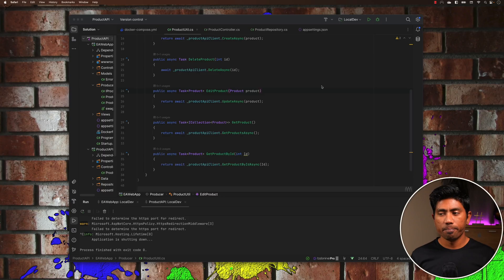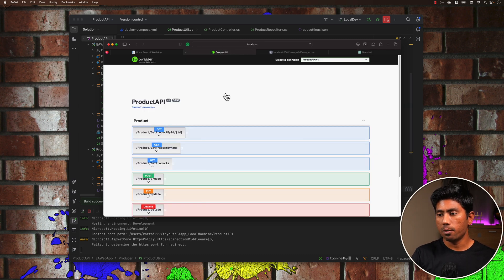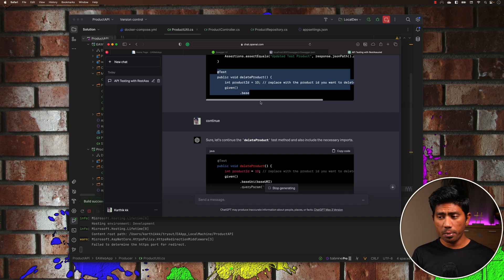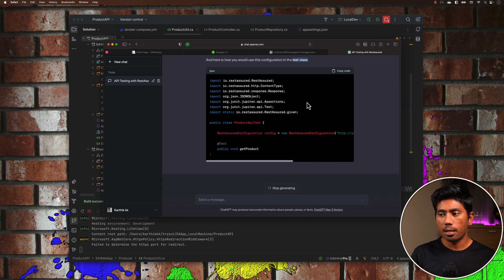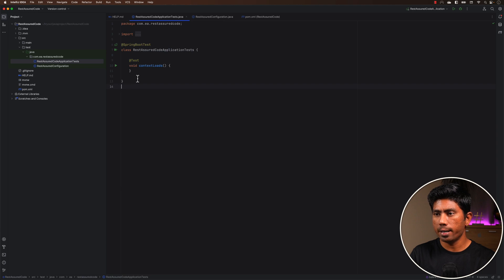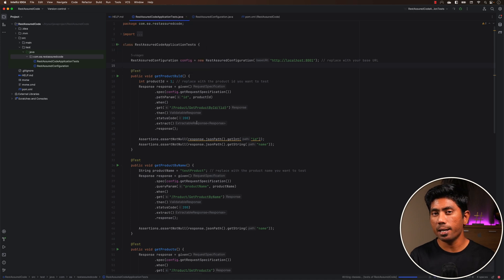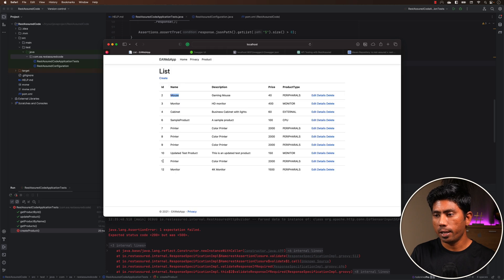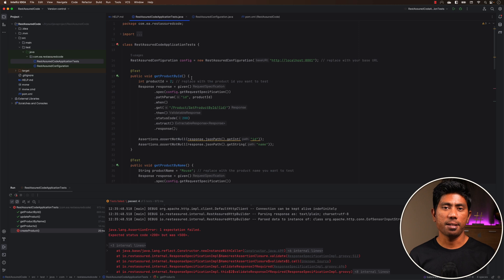Write ZERO Code to test APIs using RestAssured (Java) with ChatGPT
Are you tired of spending countless hours writing code to test your APIs? Well, fret no more! With ChatGPT, you can test your APIs using RestAssured in Java without writing a single line of code. Simply provide the API specification, and ChatGPT will generate a complete RestAssured test code for all endpoints, including the necessary datasets. It's an effortless and efficient way to streamline your API testing process.